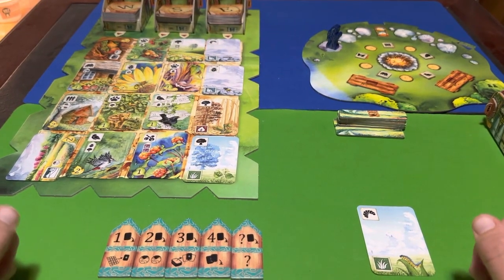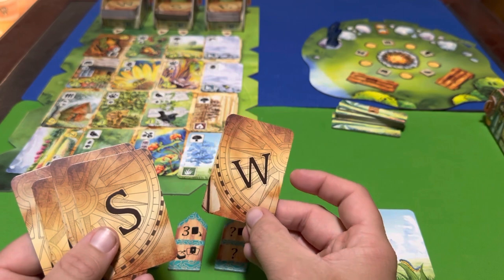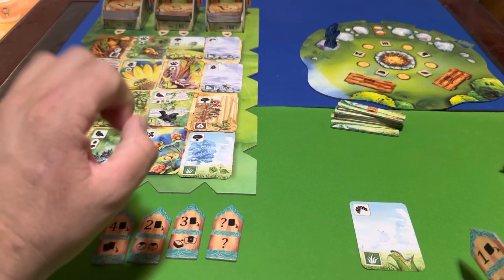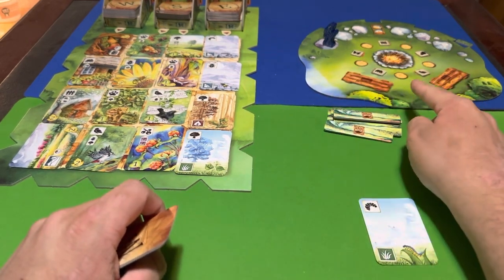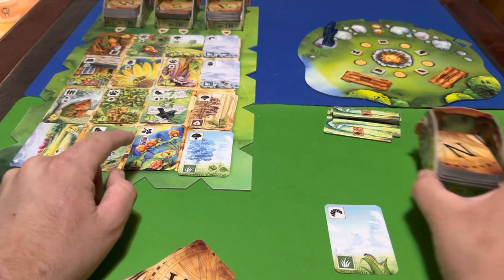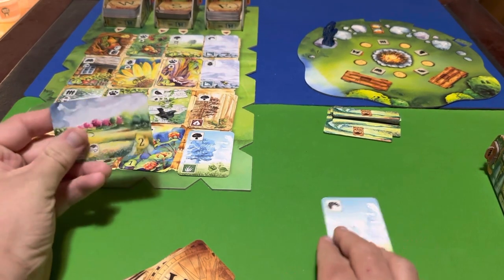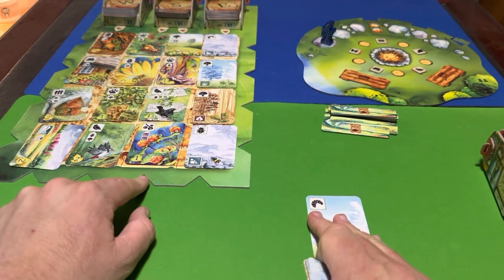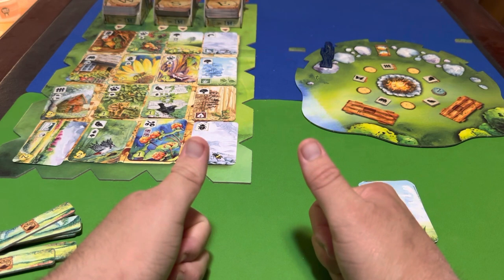Meadow how to play